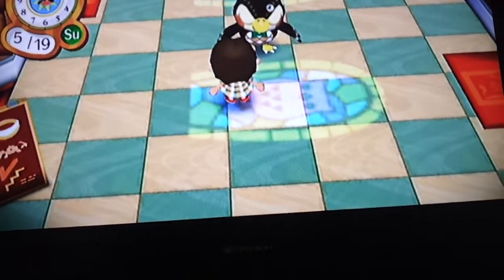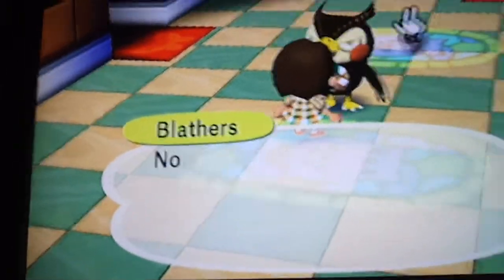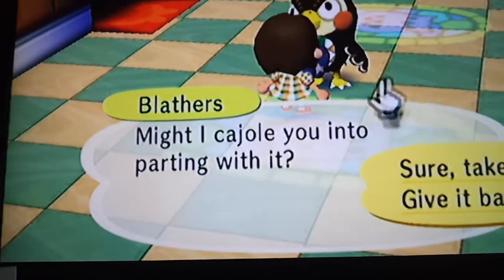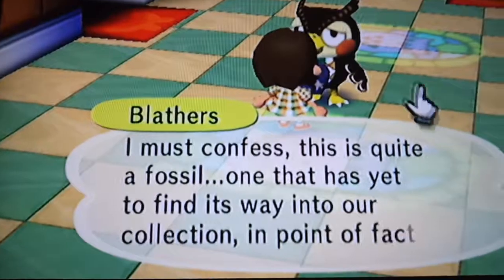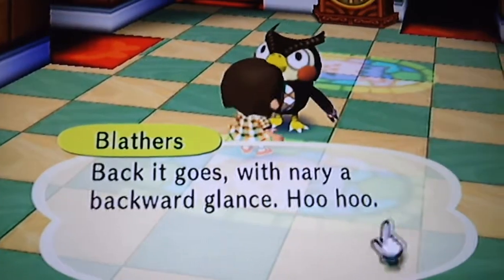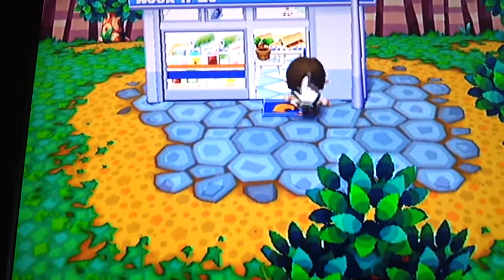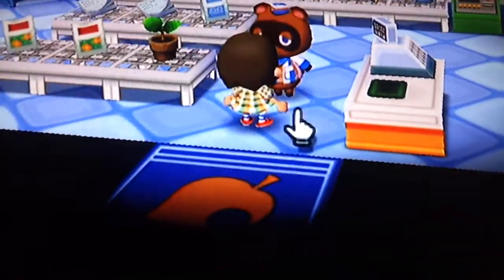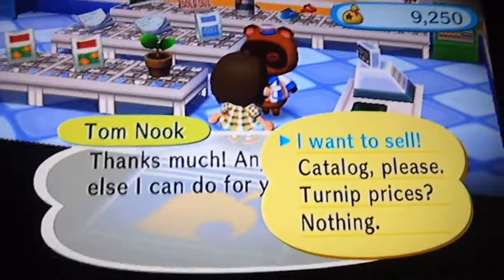ACCF;selling fossils for lots of casg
So i have done this with ACWW and decided to show you guys it on here so you guys can get lots of cash for it i did this on ACWW and got 17,000 bells before but it depends on the fossils plz like+sub